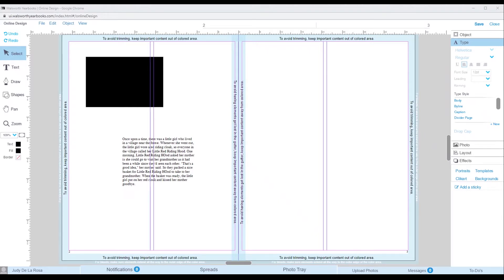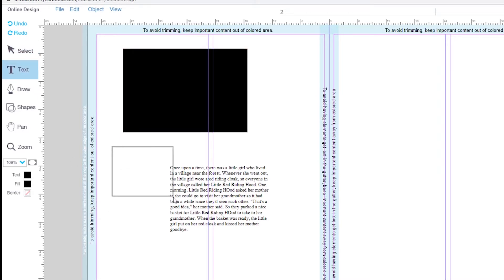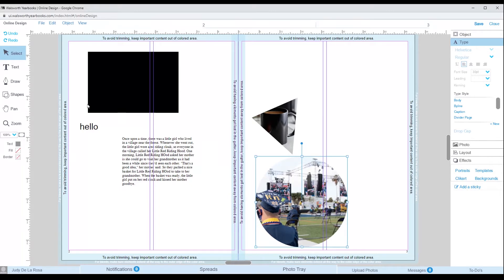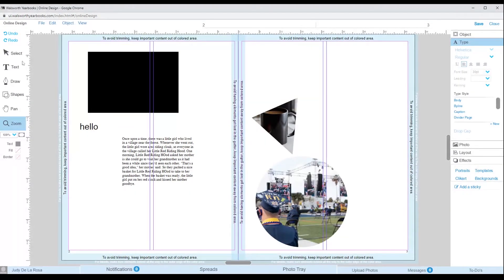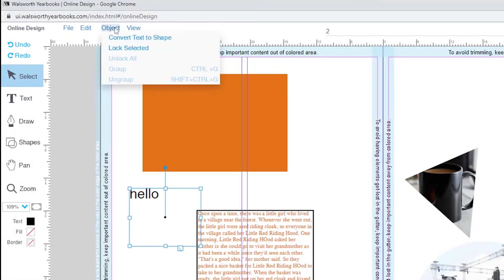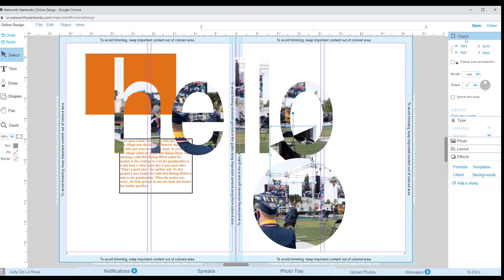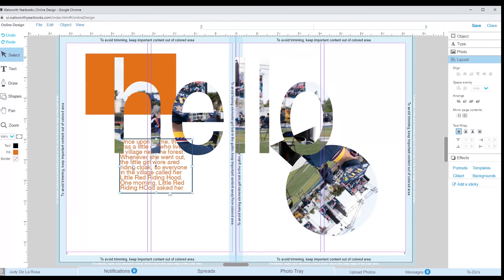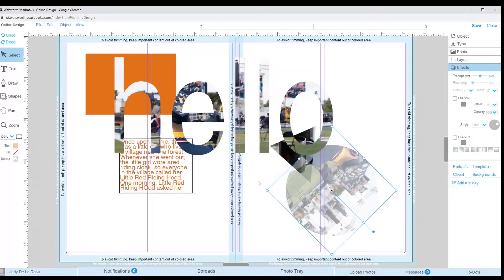Tools, Menus and Workspace for Walsworth's Page Editor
The goal of this micro-learning object is for yearbook students to become familiar with Page Editor's tools, menus and workspace for Walsworth's Online Design program. Walsworth is the publishing company that is used to create the yearbook at my school.